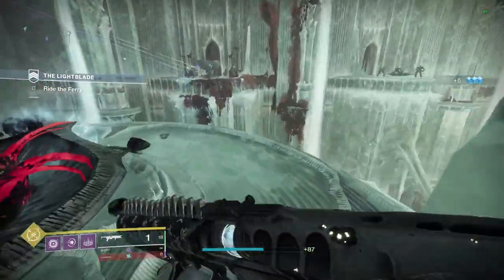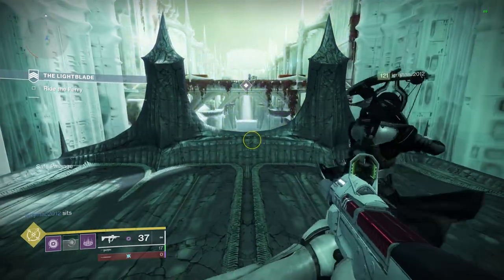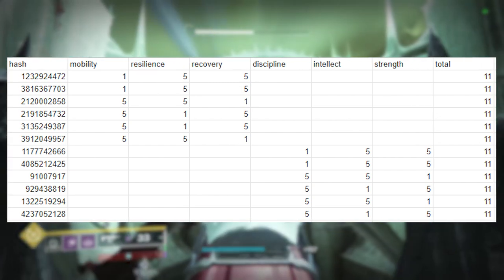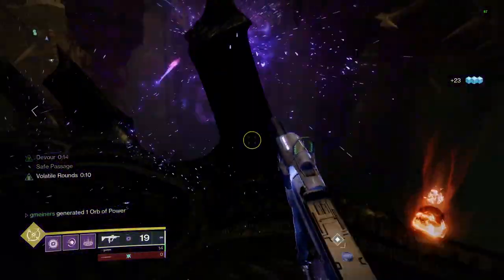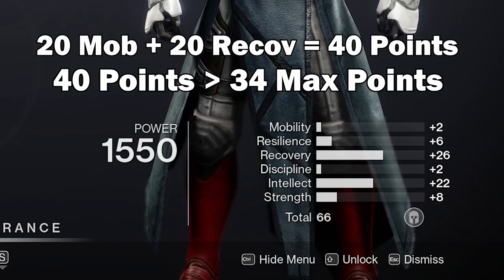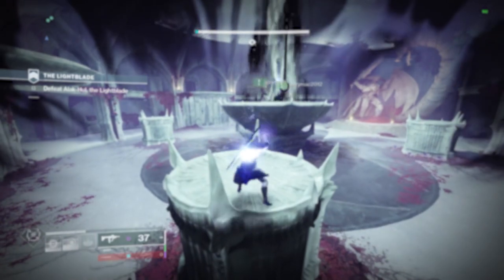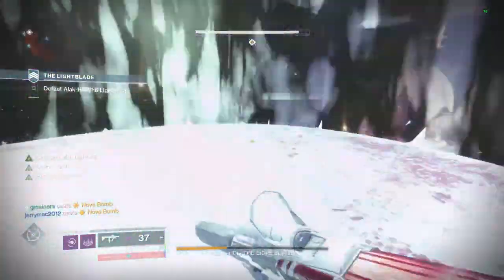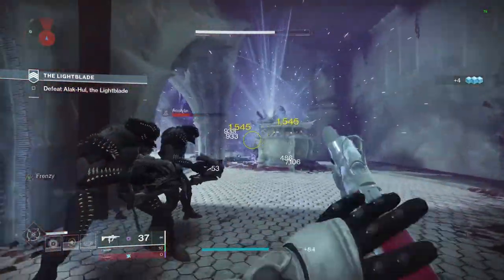How Armor Stats Really Work in Destiny 2! (Stat Groups, Buckets, Plugs, and MORE!)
This video goes over how god roll armor stats really work in destiny 2. This includes armor stat groups, armor stat buckets, god roll armor stat plugs, and more about how to get god roll armor in end game content. This is how to get Triple 100 Stats.
~GAMER SUPPS!